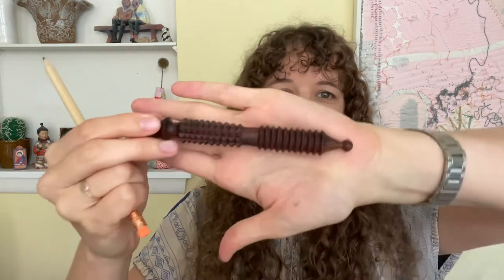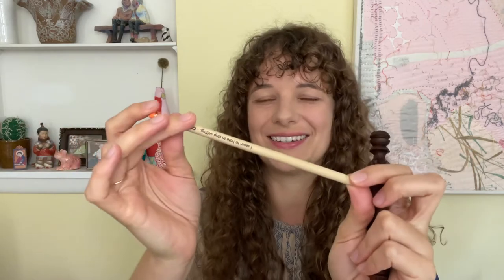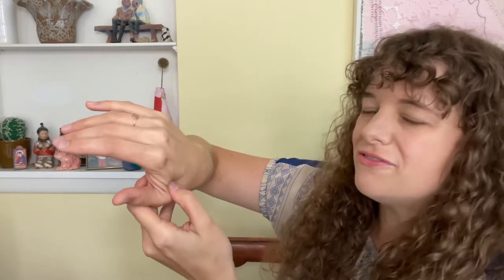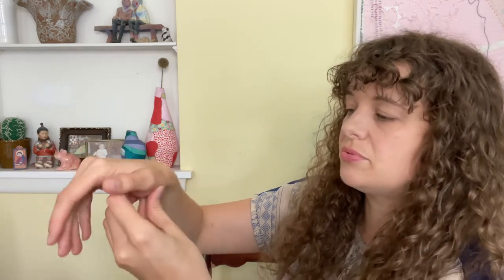Hand Yoga for Thumbs. Especially at the base of the thumb, and with arthritis. Massage and Mudra.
This hand yoga session focuses on the thumbs.  This was a big request recently in the comments and in a recent one-on-one consultation.  In this video, I will lead you through a hand yoga practice, and I also offer a bit more explanation and philosophy than usual too.
This thumb work is often requested by folks with arthritis, and anecdotally: I've heard good things immediately after a session, and after practicing this 1-4 times a week for a month.

HeidiParkes.com
Instagram.com/handyogaclub
Instagram.com/heidi.parkes

How to express gratitude for these videos? There are many ways:
1) Send this link to one person, with a note about why you like it, and why you thought they might enjoy it.
3) Leave a comment on this video
4) Share about these videos on social media, in an email newsletter, or even when you are teaching a creative workshop and want a moment to pause and care for your hands.

The golden rule is 'if it doesn't feel right then don't do it'.

If you suffer from specific injuries or disease it is best to consult with your physician first.

The techniques and suggestions presented in this website are not intended to substitute for proper medical advice.  Consult your physician before beginning any new exercise program.

Heidi Parkes will not accept liability for any injury or otherwise from your participation in this program. As is the case with any physical activity, the risk of injury is always present and cannot be entirely eliminated. If you experience any pain or discomfort you agree to listen to your body, adjust the posture or stop all together. You affirm that you alone are responsible to decide whether to practice yoga.

Take care of yourself and reap the benefits. Practice deepening your awareness and understanding of your body and your self.